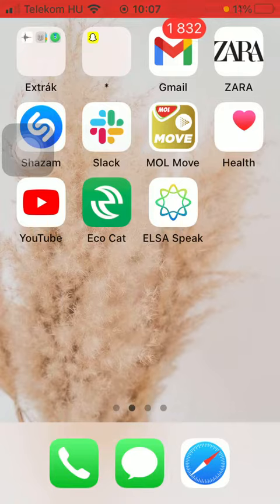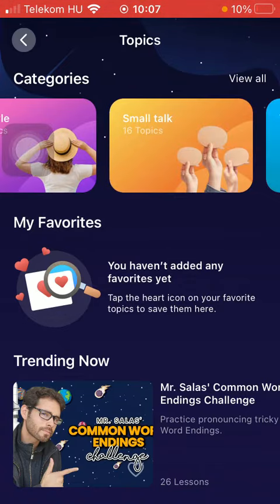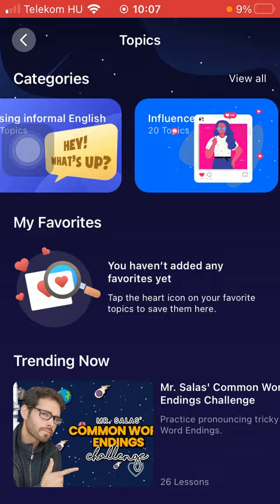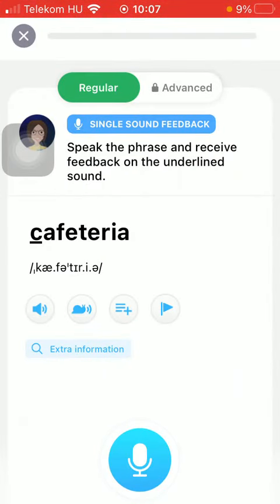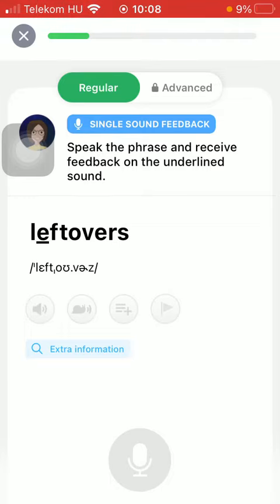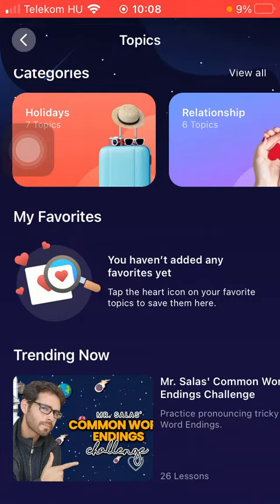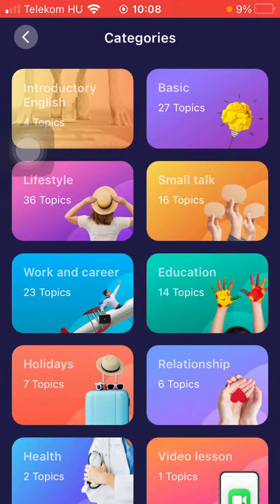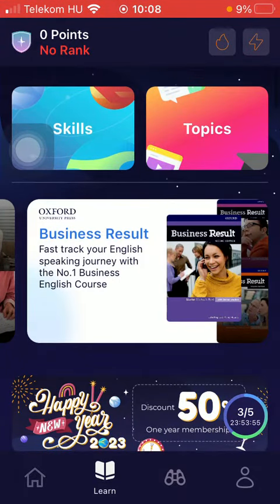How to check out topics on ELSA Speak?